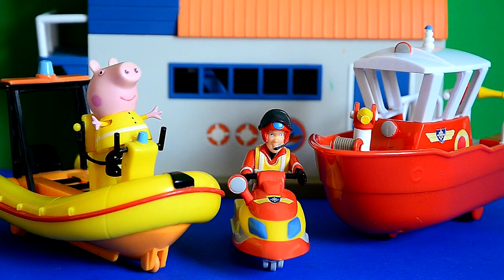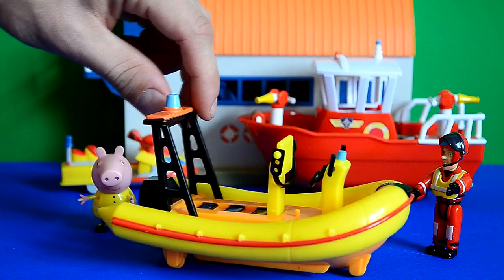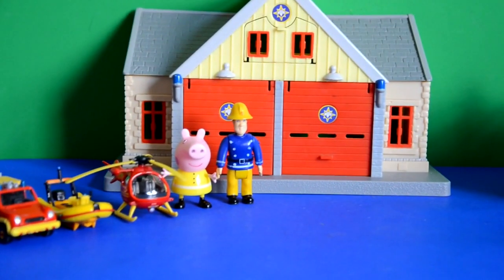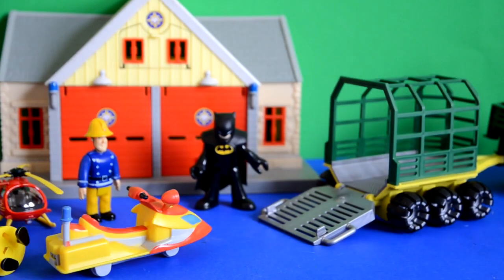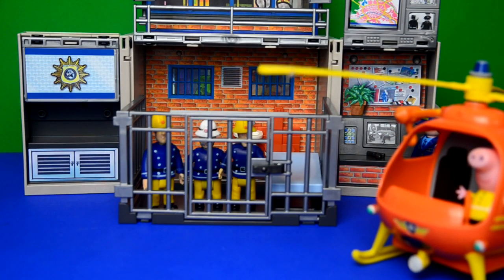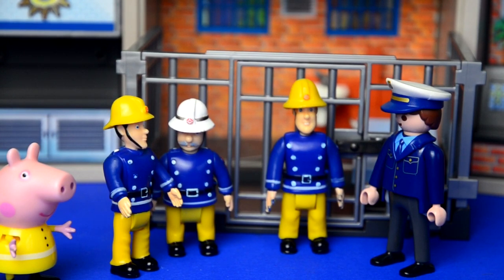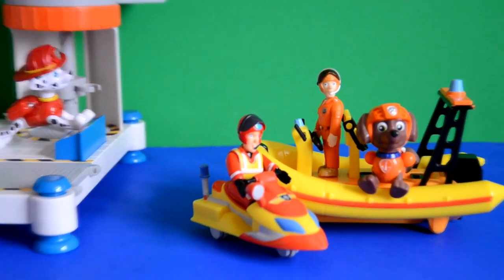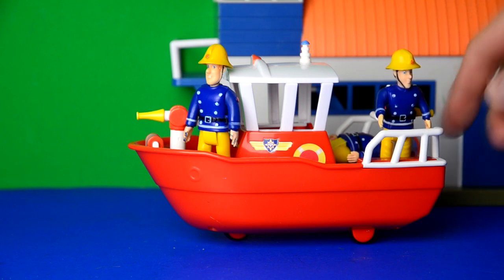Fireman Sam Compilation Prison Kinder Surprise Eggs Peppa Pig Feuerwehrmann Sam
Fireman sam episodes with peppa pig kinder surprise eggs thomas and friends surprise eggs batman egg surprise.

Loads of fun toys and surprises for everyone Enjoy :]